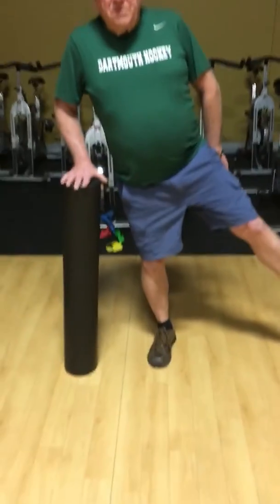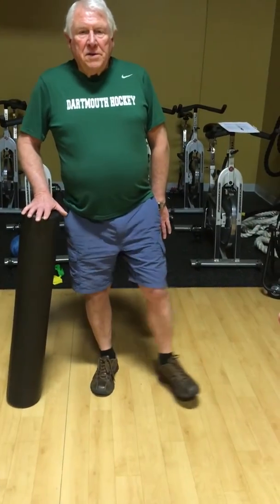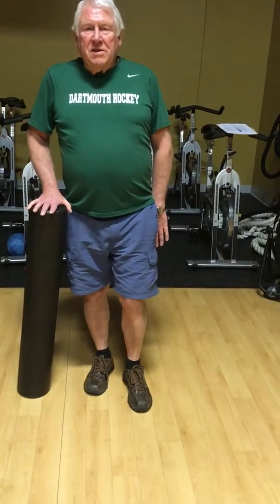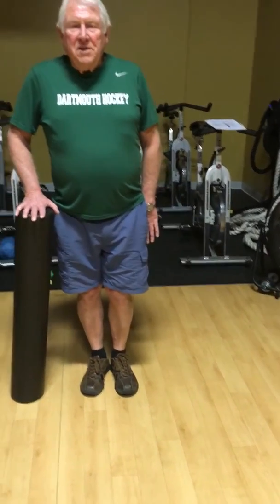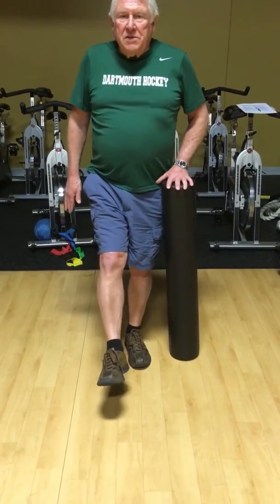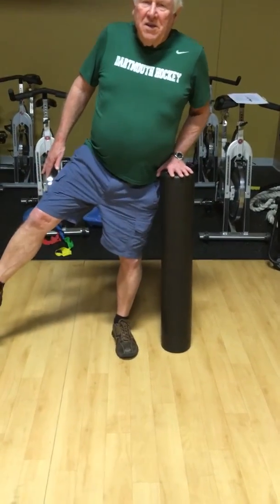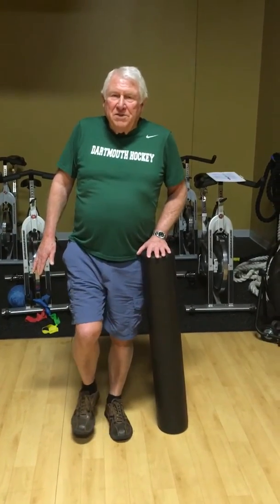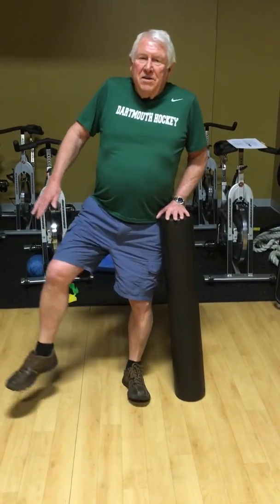Integrate - single leg balance with multi-planar reach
1-2 sets of 5-8 reps each side at slow & controlled tempo